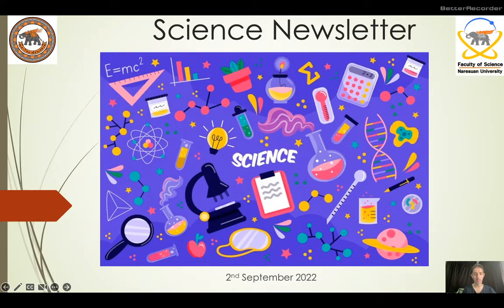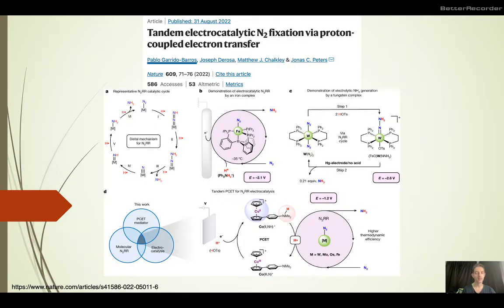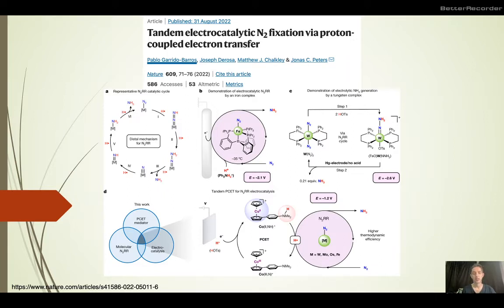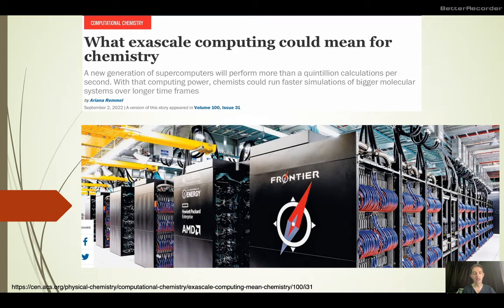Science Newsletter 2nd August 2022: Electrocatalytic nitrogen fixation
Electrocatalytic nitrogen fixation